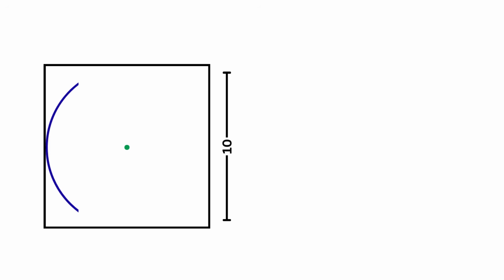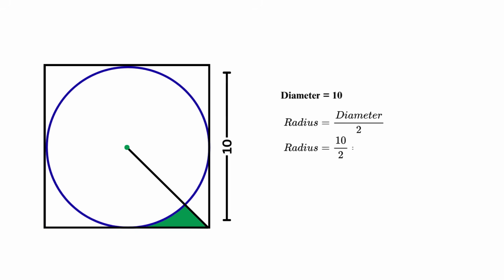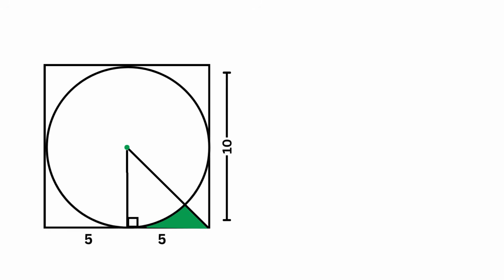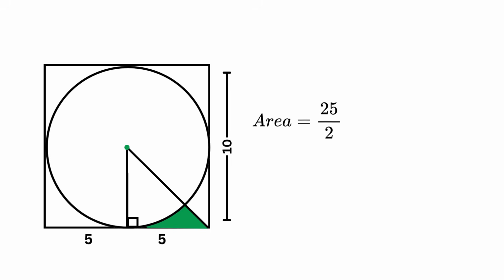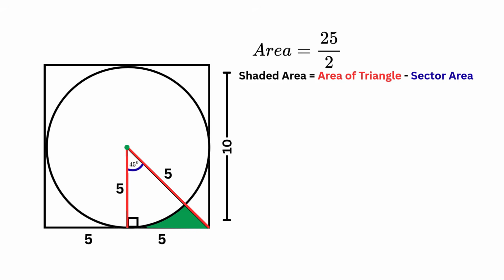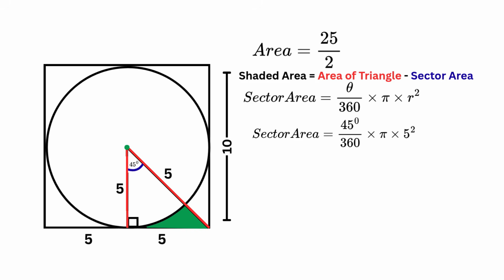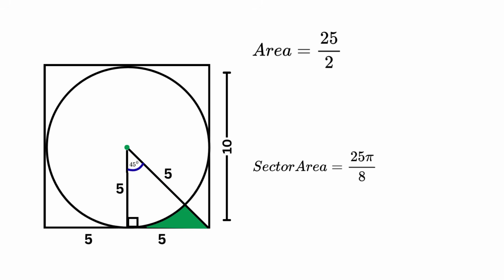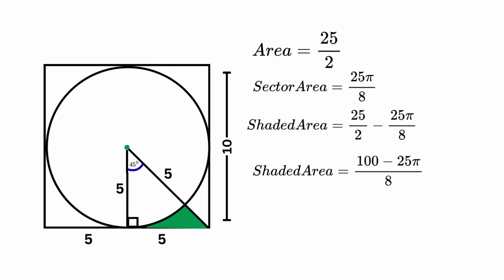Most People Get This Wrong | RED Shaded Area Geometry Problem l Olympiad Exam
Today, we tackle an engaging geometry math problem: finding the area of a shaded region within a square containing an inscribed circle. This math tutorial provides a clear, step-by-step tutorial on how to approach this math problem, demonstrating effective area calculation techniques. Learn math in a fun and accessible way, perfect for sharpening your problem solving skills!

🔍 What You Will Learn:

What it means for a circle to be inscribed in a square
How to find the radius from the side of the square
How to build a right triangle inside the figure
How to calculate the area of a sector
How to combine everything to find the exact shaded area

📝 Final Answer: (100 − 25π) / 8 square units
This problem is a perfect example of how geometry, triangles, and circles connect beautifully. Whether you are a student preparing for exams or just someone who loves math, this step by step explanation will make everything crystal clear.

🎯 This video is perfect for:

Anyone who loves solving geometry puzzles

⏱ Try it yourself first — pause the video and see if you can solve it before the solution is revealed!

📌 Do not forget to:
💬 Comment your answer below before watching

Every problem has a solution — you just need the right approach! 🚀